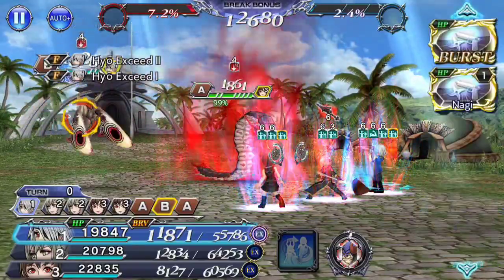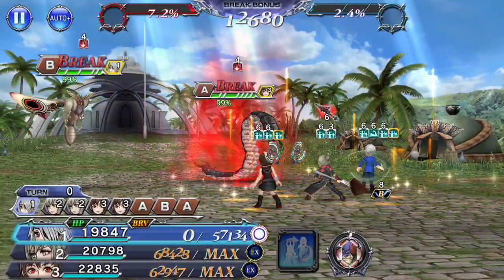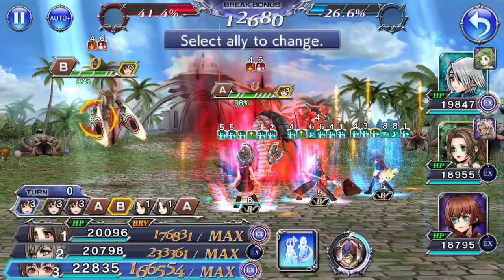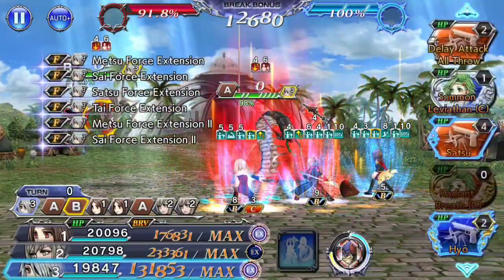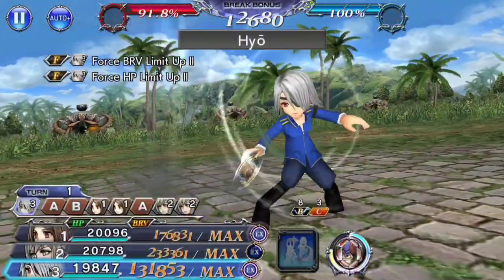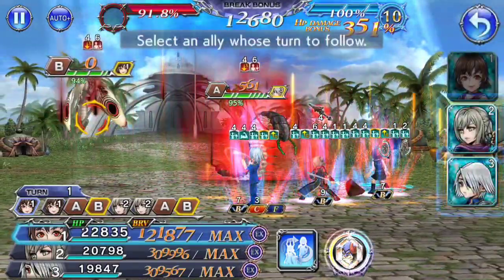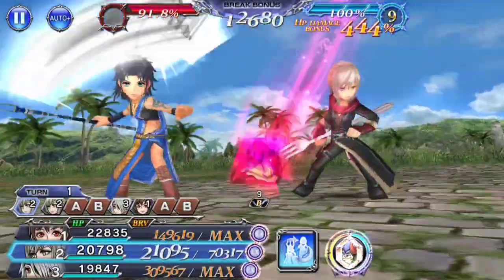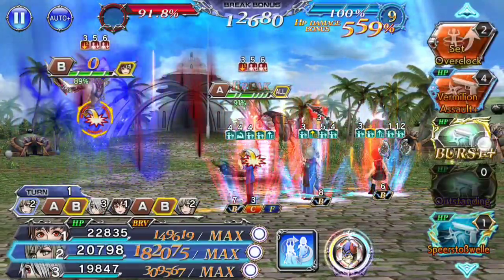DFFOO [GL] 6 Warrior Quest Area 8: Redoing the 1T Blitz run, 100% Bronze Cater Viable!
So a few people asked me if it's doable without investing anything into Cater. In this run, Cater sits in Party 2 the ENTIRE fight. Which means she absolutely does not need anything. Heck leave her at FR0 if you want.

This run is also very similar to the first run I did, except that I swapped Raines for Aerith and made a few optimizing tweaks. If you want more detailed run through you can check it out here

Setup
Note: Everyone has U2 passives

Party 1

Aerith no UW FR50 (Fran LDCA)
You can also use Irvine LDCA

Aranea 5/5 UW FR50 (no call)
Remove Ability Speed Bonus and BREAK Speed Up

Iris 5/5 UW FR30 (Lunafreya LDCA)

Party 2

Rem 1/5 UW FR30 (no LDCA)

Fujin 5/5 UW FR50 (Rydia LDCA)
Remove Starting Speed Up

Cater with anything you want. She's just along for the ride.

Timestamp
0:00 Battle Start
6:20 BT Mode
10:18 Summon Mode